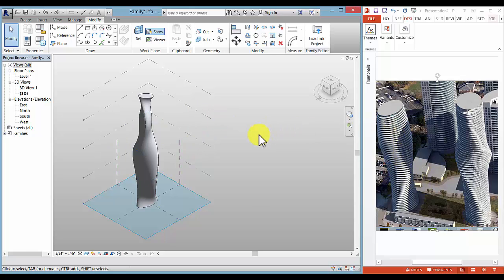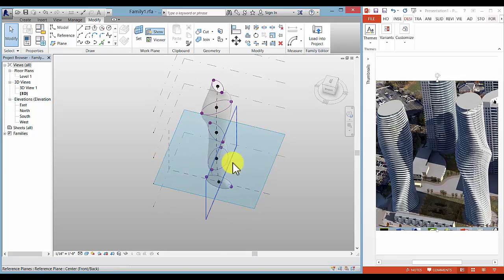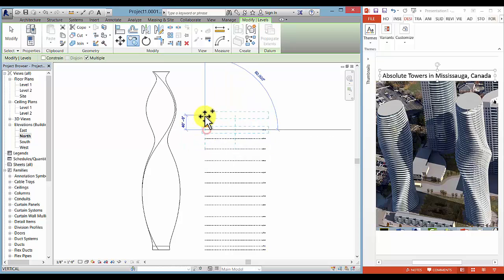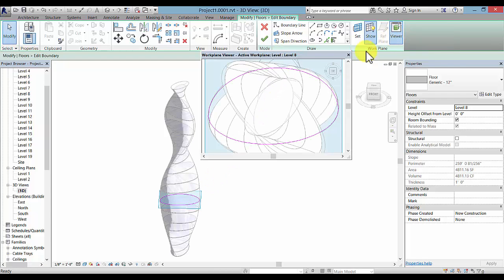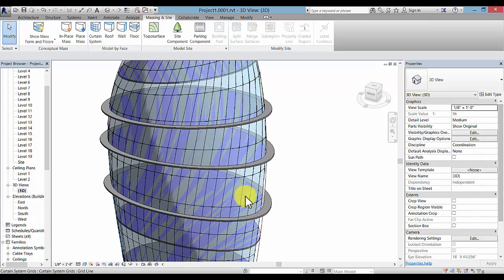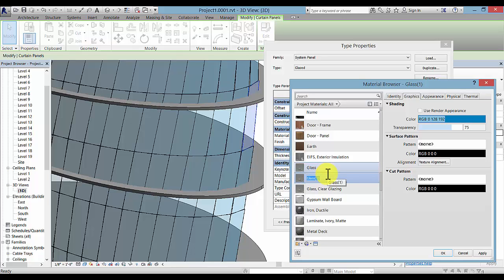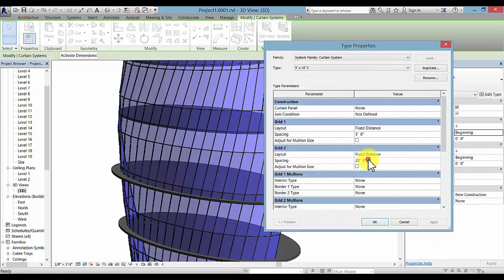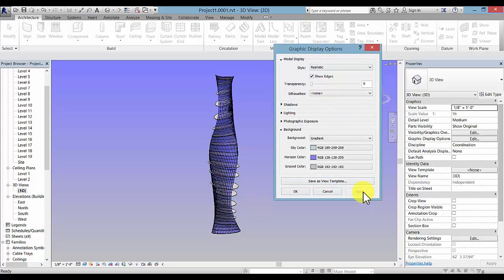Absolute Towers Canada Midterm Janice Grant